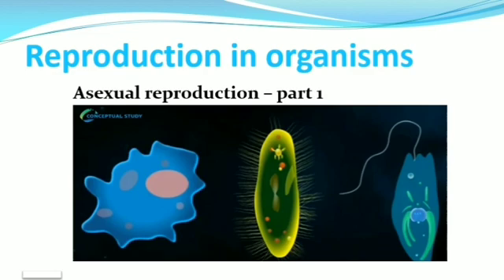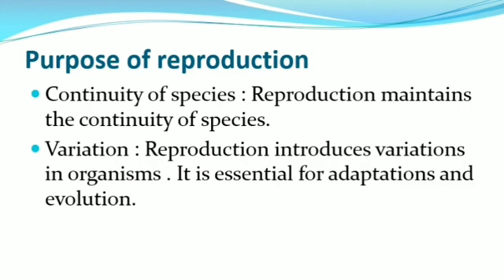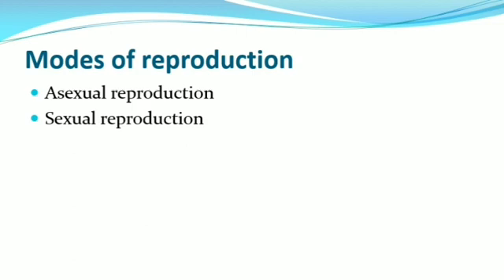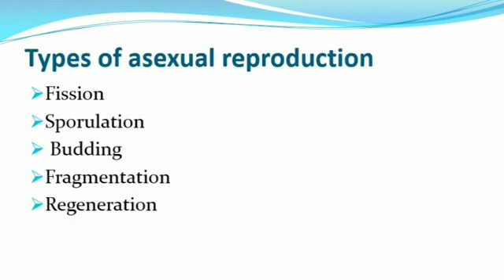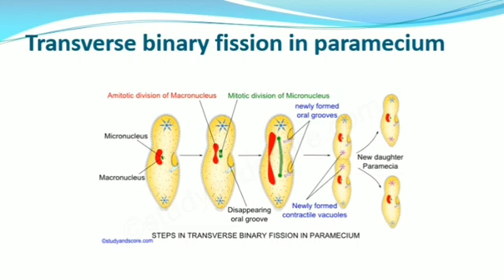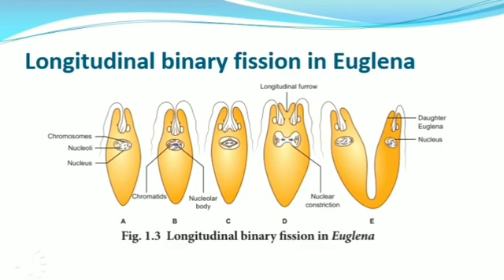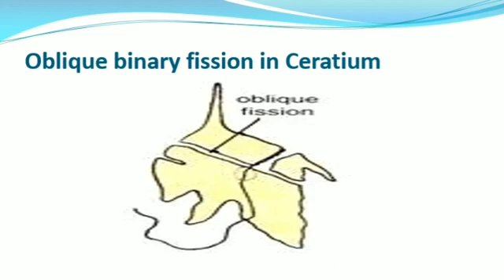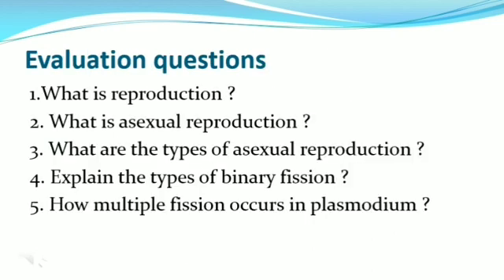Asexual Reproduction part 1 - Chapter 1 Reproduction in organisms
+2 Bio- zoology TNSCERT  syllabus English medium